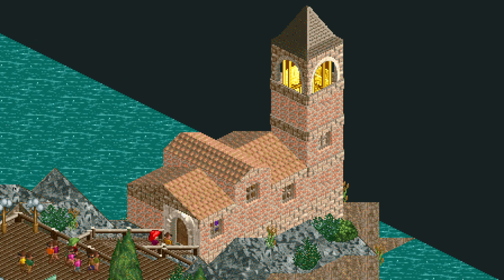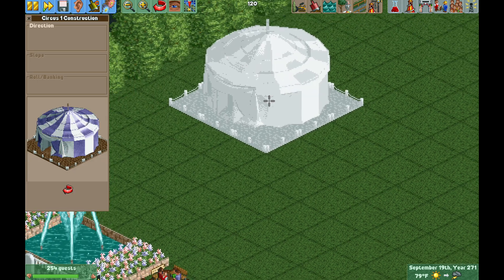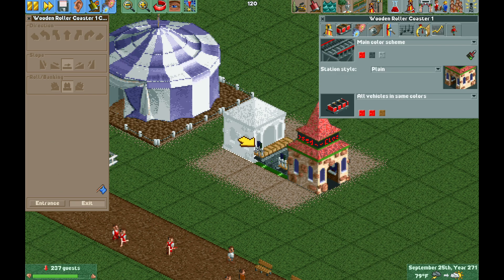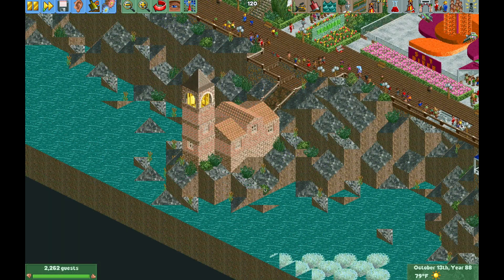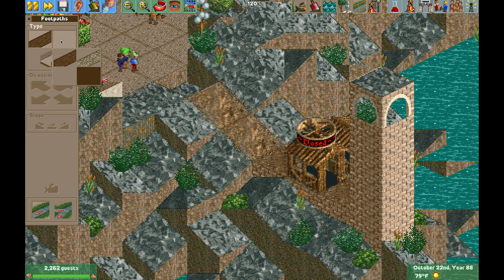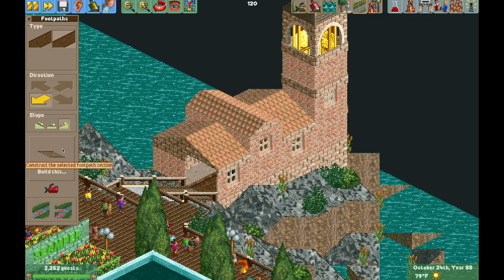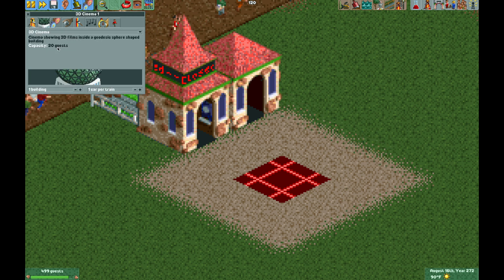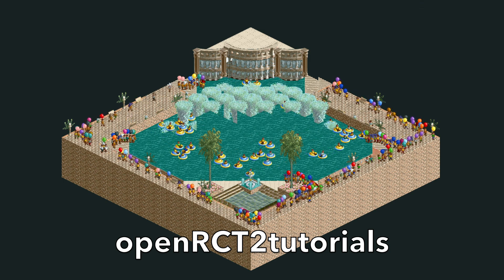Single-Tile Flat Rides - Shrink Any Ride! - OpenRCT2 Tutorial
Learn how to shrink any flat ride in OpenRCT2 to a single-tile ride. Turn a 3x3 circus into a 1x1 tent or hide rides inside scenery objects. This trick is a great way to create walk-through attractions, but this video just scratches the surface. Let me know what other ideas you come up with for this trick!

0:00 Intro
0:28 Game mechanics
1:12 Shrinking a ride
2:50 Lighthouse example
4:15 Shared queue and exit path
6:22 Other examples
7:10 Troubleshooting
9:45 Outro and coming next

Follow for more tutorials!